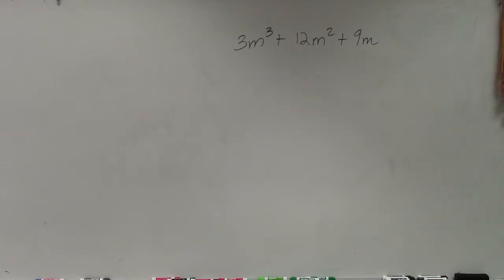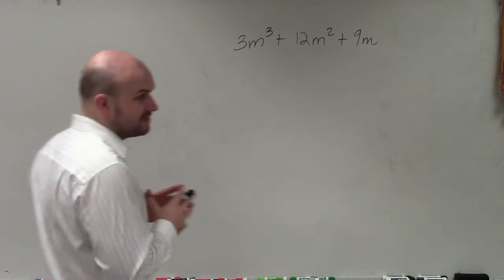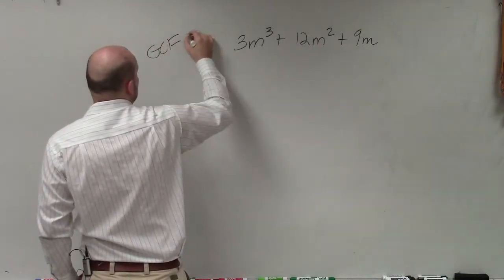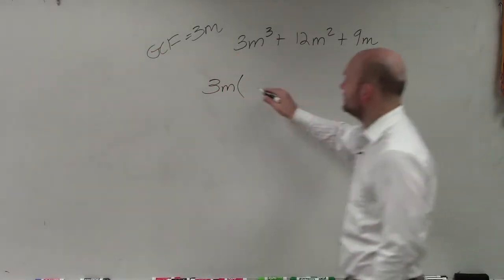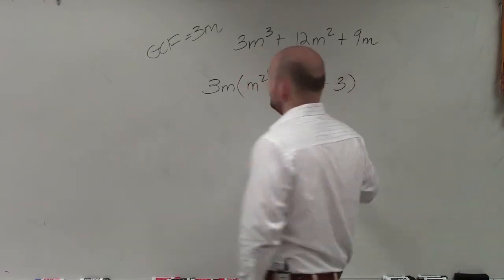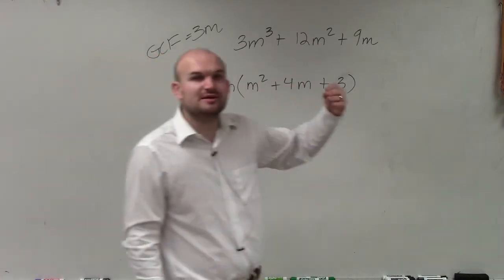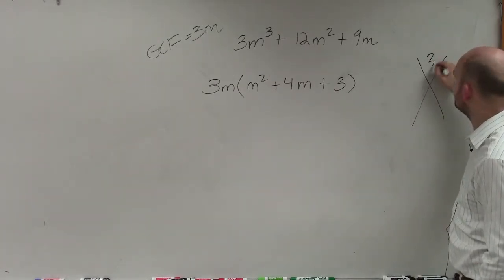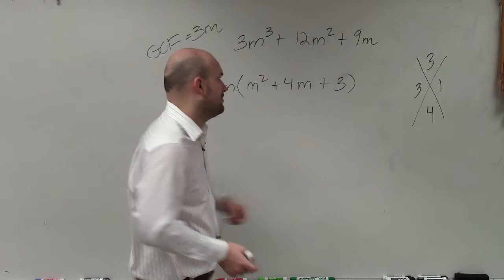Factoring out the GCF from a polynomial then factoring further